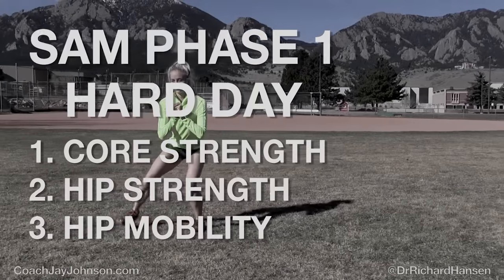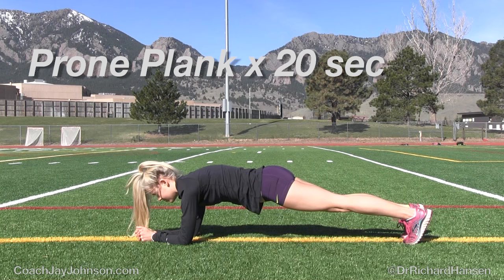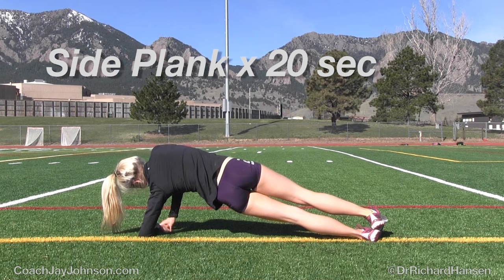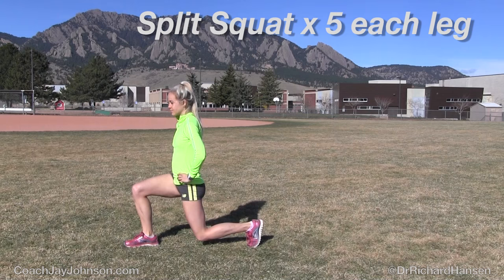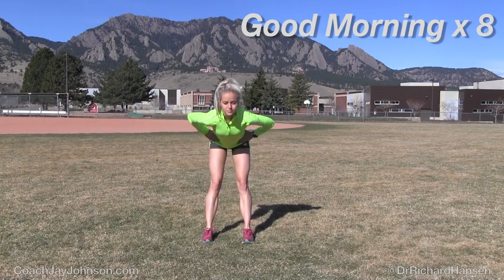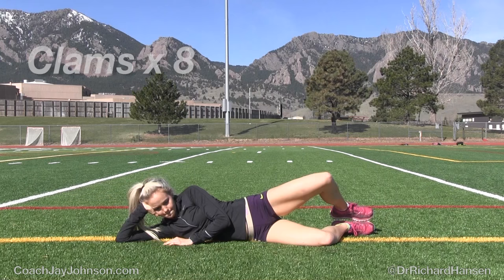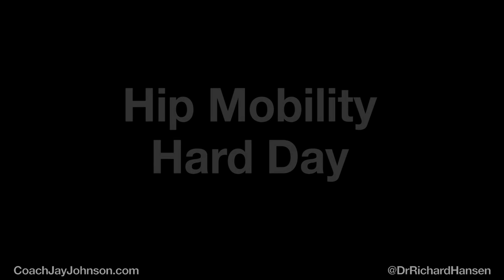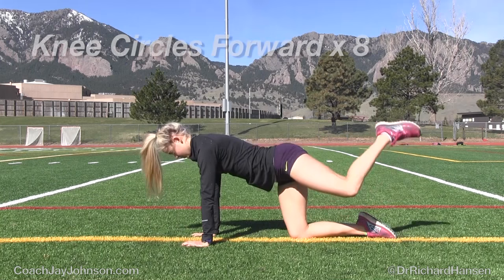Strength and Mobility - SAM - Phase 1, Hard Day